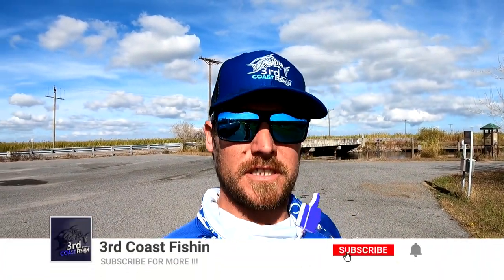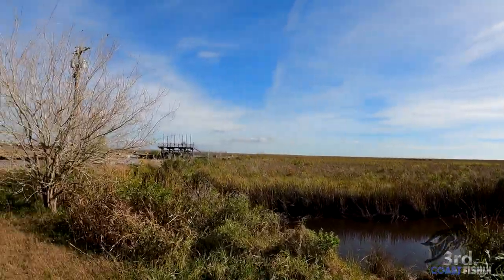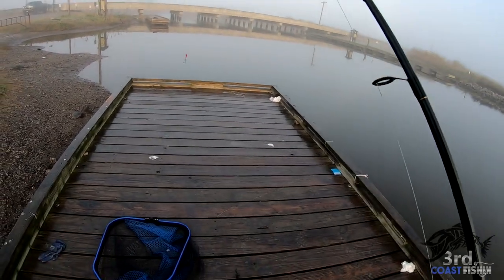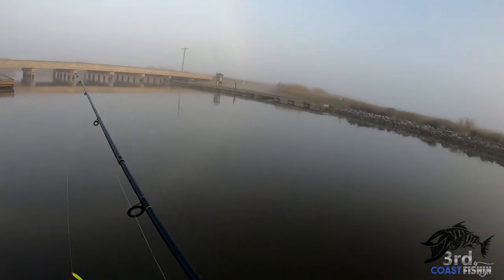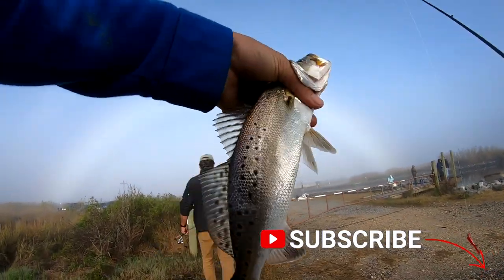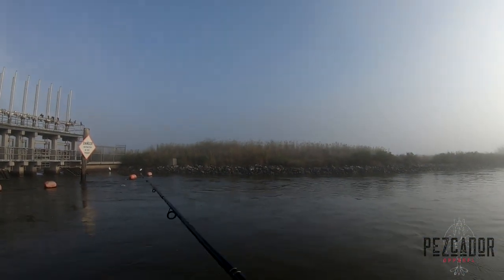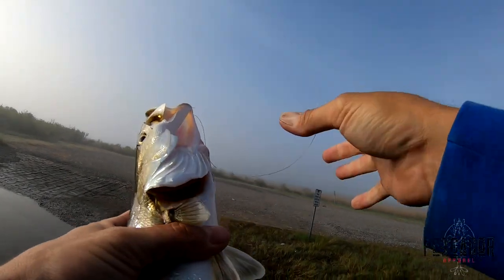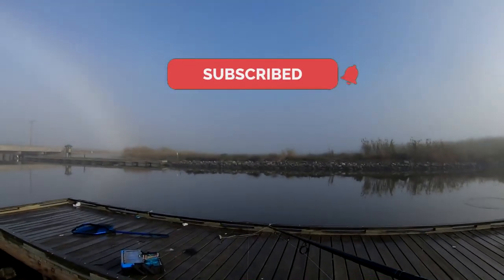FLOUNDER and SPECKS | Fishing Cameron Louisiana | Fishing HOG Island SABINE refuge Calcasieu Lake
3RD COAST FISHIN TRAVELS TO LOUISIANA TO FISH CALCASIEU LAKE FOR FLOUNDER AND CATCH A FEW AT HOG ISLAND ALONG WITH A FEW SPECKS

  *3rd Coast Fishin - You will be following me and my buddy's on fishing trips and getting tips, tricks, and hacks of fishing.

REACTION TACKLE
FINATICAL GEAR
PEZCADOR
ALEADER GEAR
BLUE COOLERS
KNOTTY STRINGERS
FAT MANS PIER LEADERS
WATERLANDCO